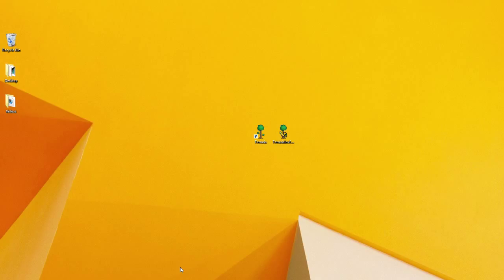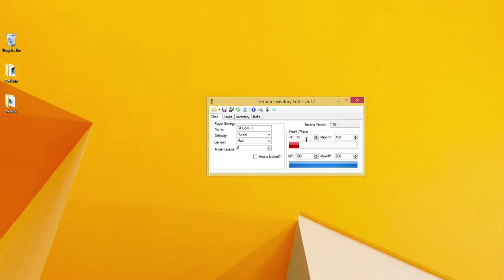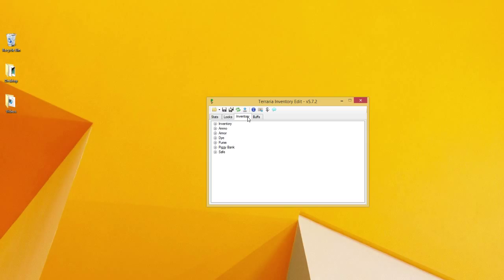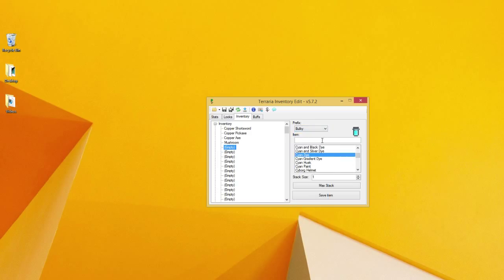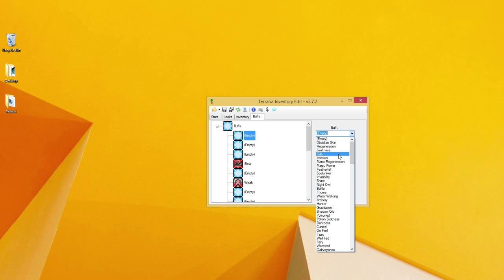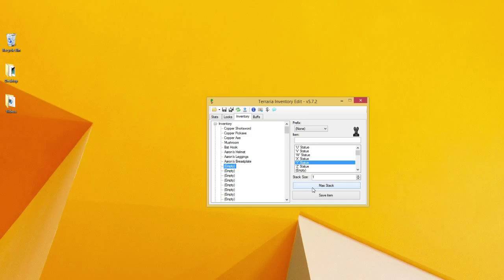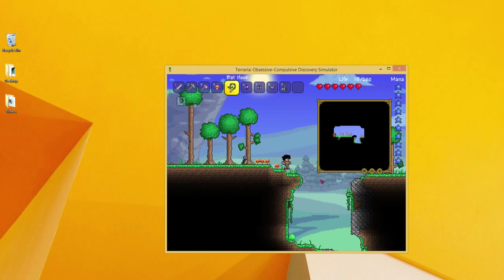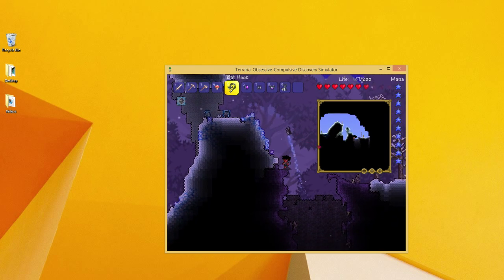Terraria Inventory Editor! | 1.2.4.1